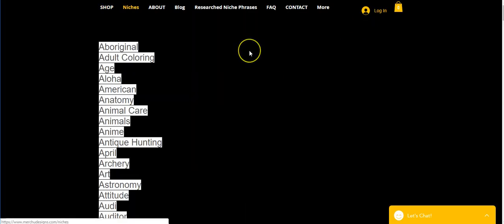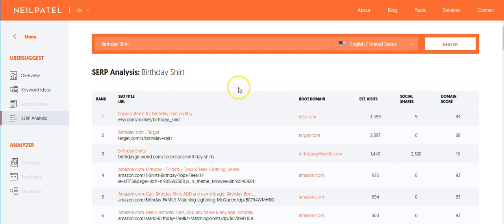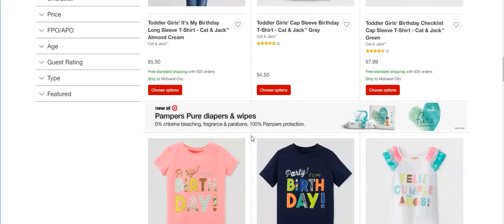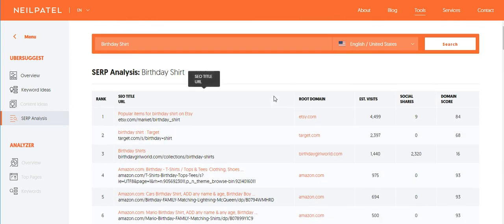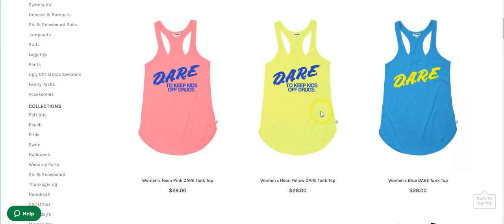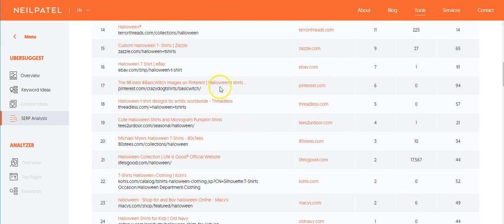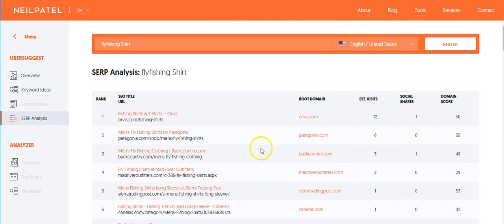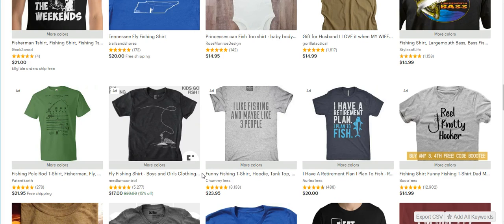Niche Market Research for Print on Demand Ideas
Merch by Amazon Research
Merch University Facebook